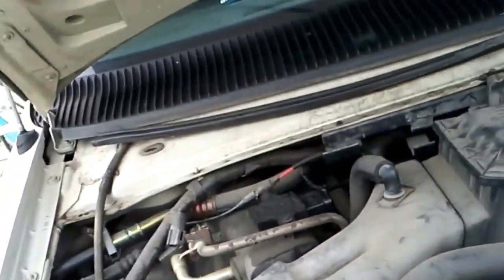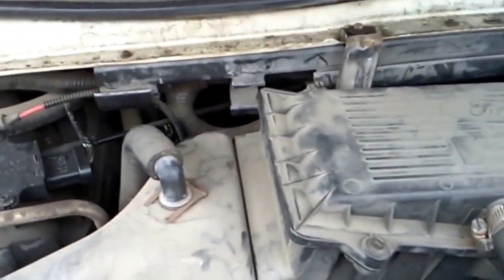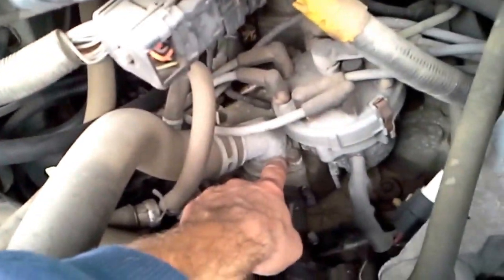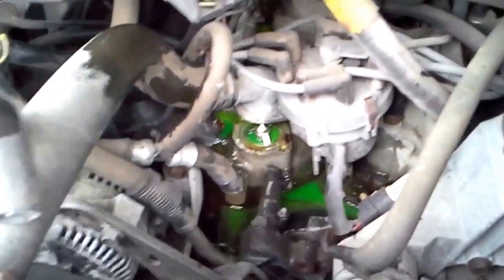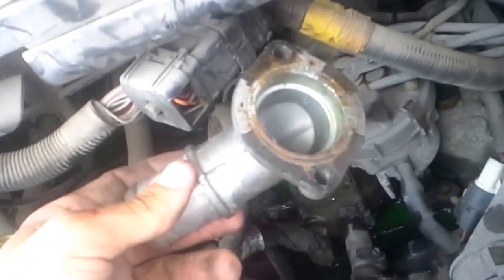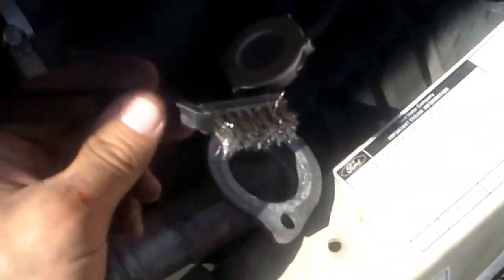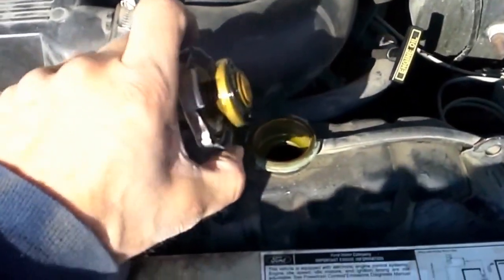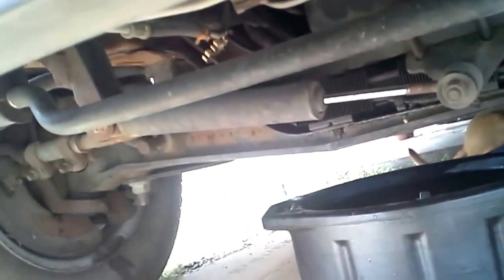How to Replace a Thermostat in Ford V8 Engines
Is your Ford 8 cyl overheating OR not getting hot after driving awhile? The thermostat may be bad.
While this is a Ford 8 cylinder- most thermostats work and install similair to this.